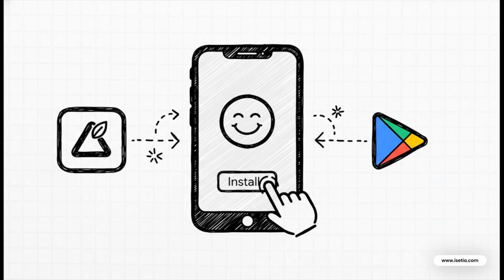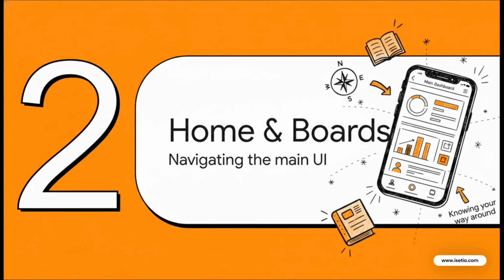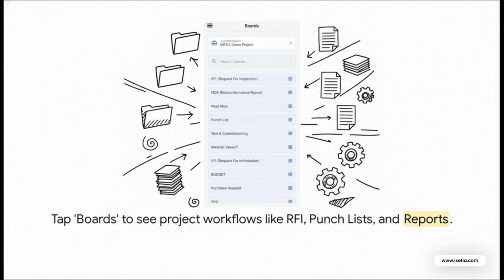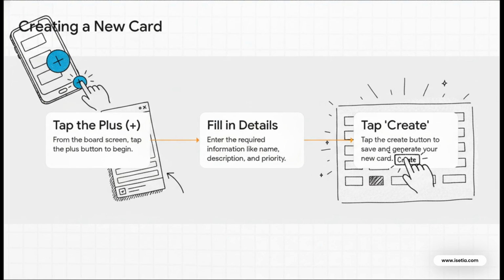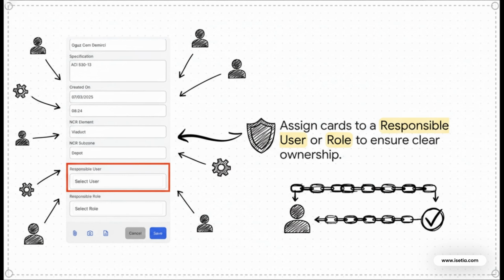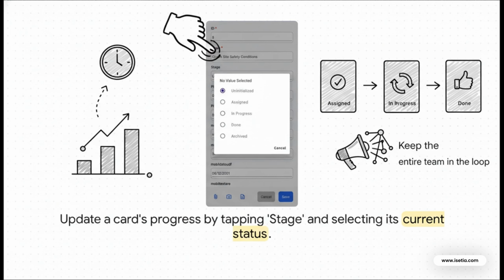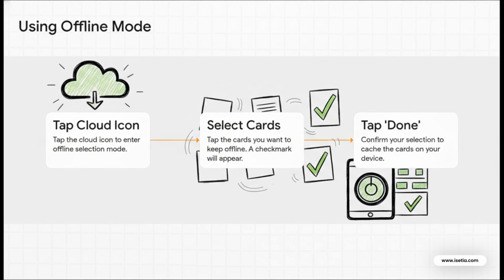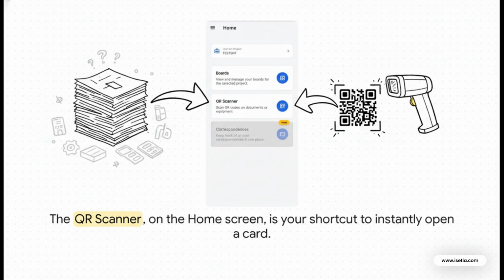ISETIA CONNECT Mobile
ISETIA CONNECT Mobile (EN)